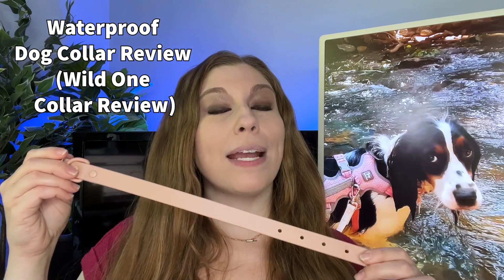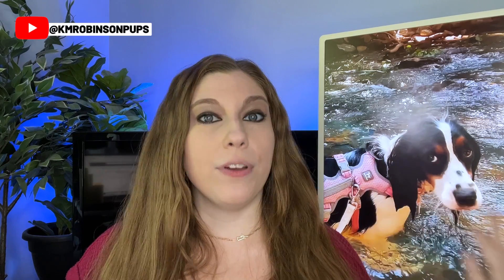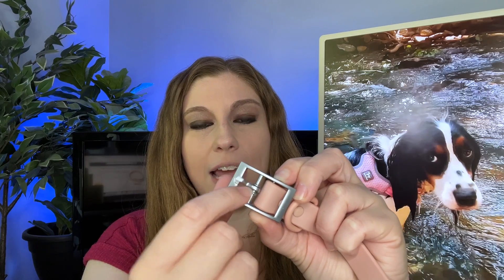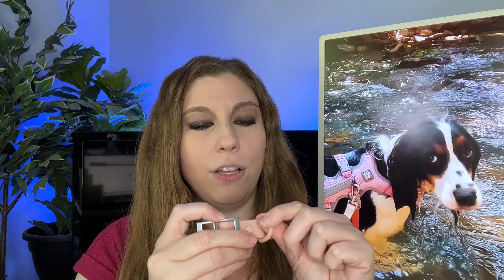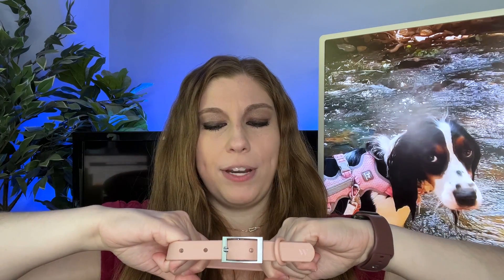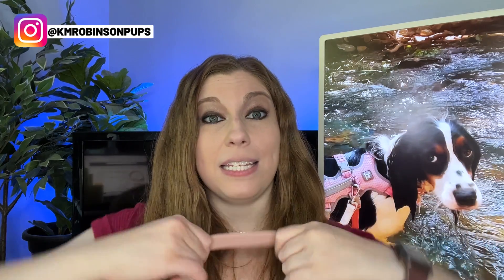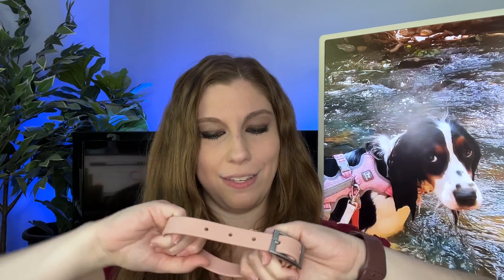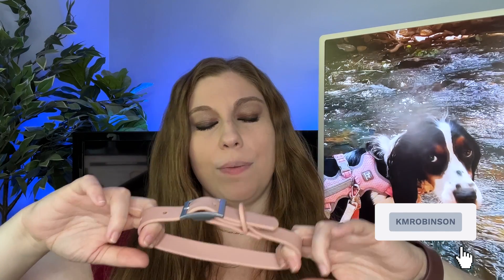Waterproof Dog Collar (Wild One Collar Review)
Need an awesome waterproof dog collar? I got you!

Jinx Salmon
Limited ingredient treat brand we love